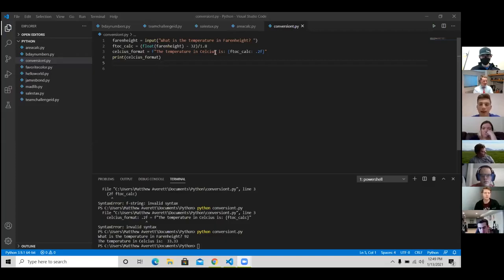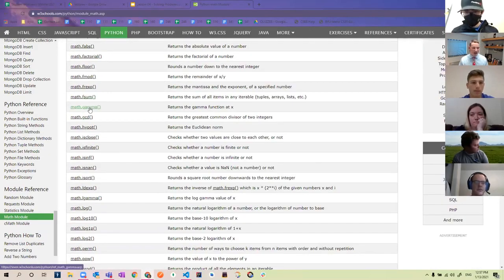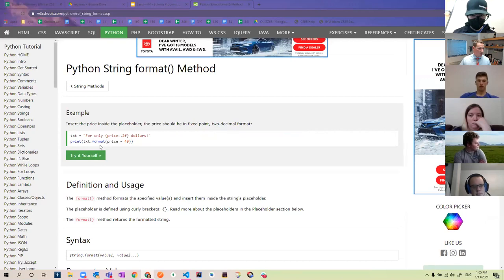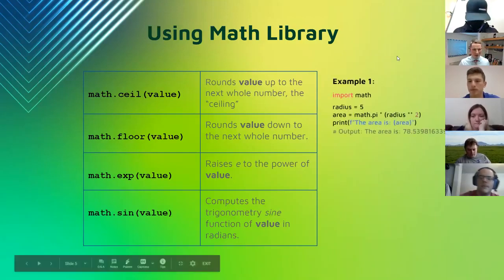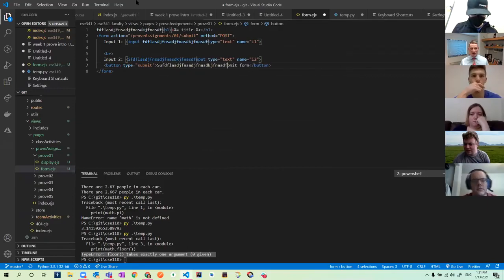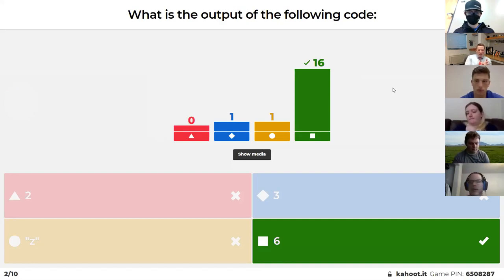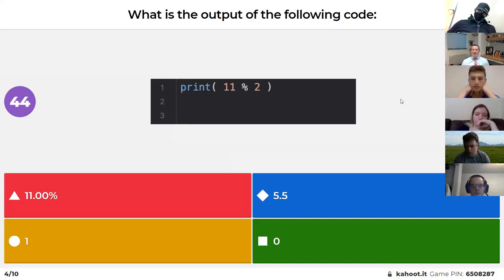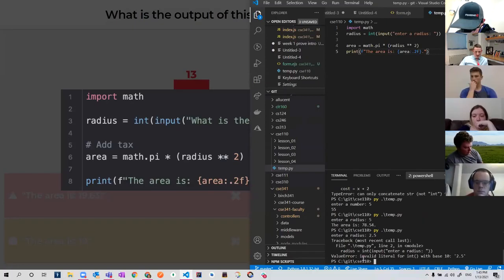winter2021 cse110 lesson4